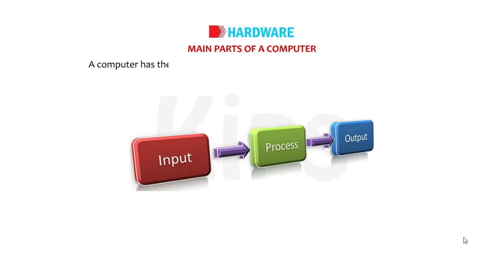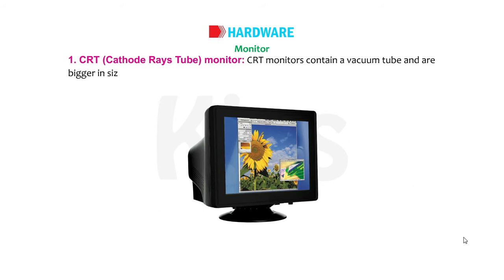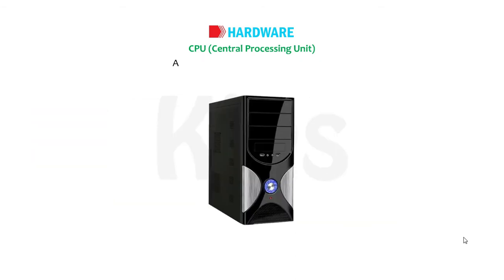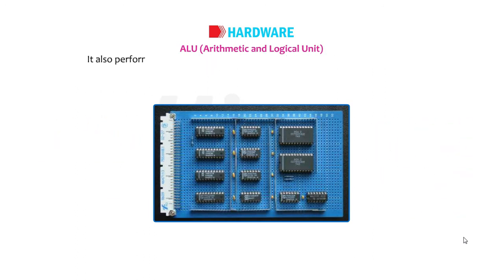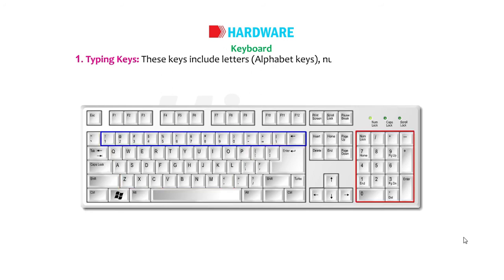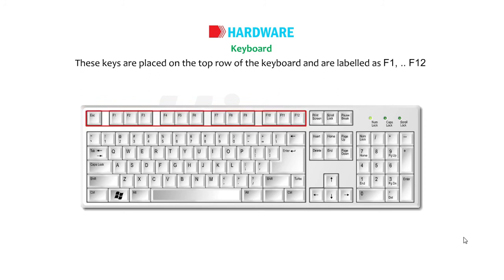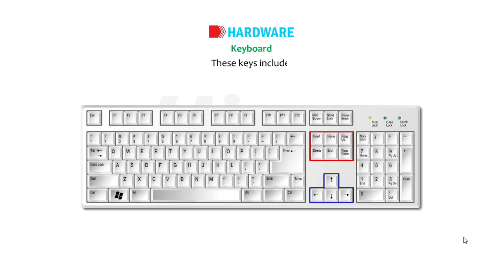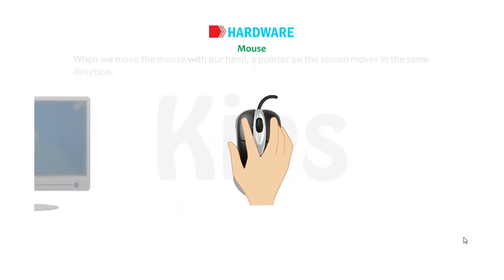ICT | Computer | Class 3 | A Computer System | By Techno Com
Lesson No.1 : A Computer System
Topic:
Sub Teacher: Mr. Narayan Jambare